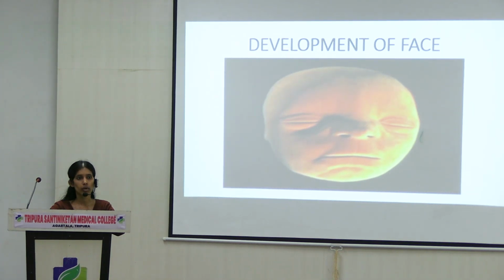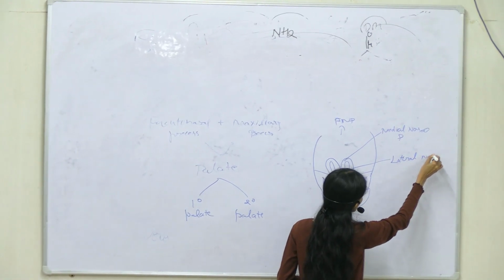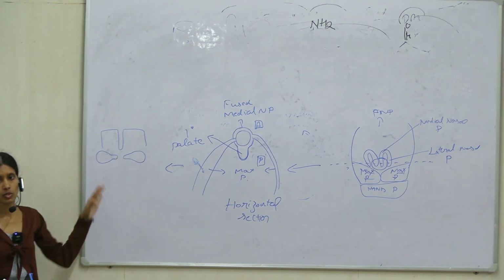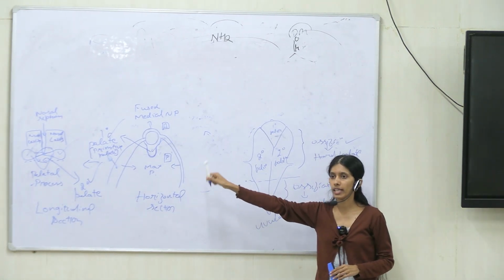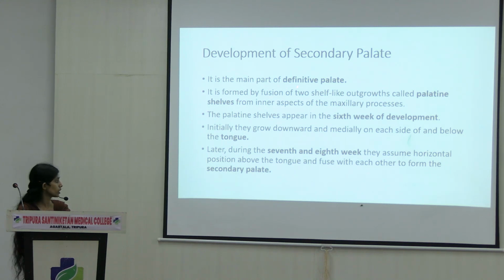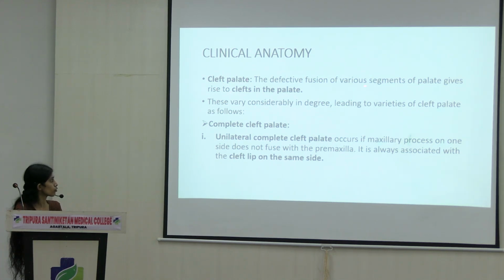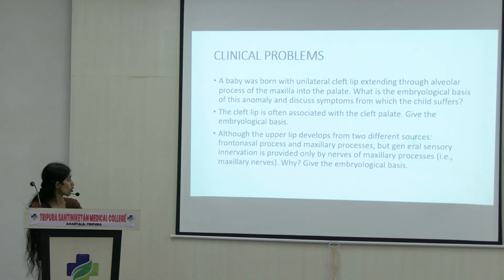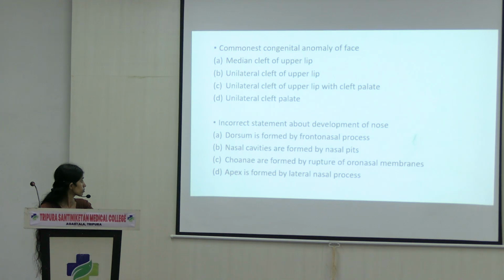Lecture On Embryology of the Face & Palate: From Fusion to Cleft Lip & Palate | MBBS | TSMC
Ever wondered how the human face and palate are formed? This detailed embryology lecture takes you through the intricate process of facial and palatal development, from the initial embryonic processes to the formation of the definitive structures, and explains what happens when things go wrong.

This video is an essential guide for students of medicine, dentistry, and anatomy. We will explore the fusion of the frontal nasal, maxillary, and mandibular processes, and the subsequent development of the primary and secondary palates. You will also gain a clear understanding of the embryological basis of common congenital anomalies like cleft lip and palate.

Video Chapters
[00:00] - Development of the Face
[03:16] - Clinical Conditions: Cleft Lip & Microstomia
[04:01] - Introduction to Palate Development
[05:53] - Formation of the Primary Palate
[09:40] - Formation of the Secondary Palate
[14:07] - Hard & Soft Palate Formation
[23:29] - Clinical Conditions: Cleft Palate Explained
[23:50] - Complete Cleft Palate (Unilateral & Bilateral)
[25:47] - Incomplete (Partial) Cleft Palate & Bifid Uvula
The sequential fusion of the embryonic processes that form the face.
The embryological origins of the primary and secondary palates.
The mechanism of palatal shelf elevation and fusion.
The key differences between the development of the hard and soft palate.
The anatomical basis for various types of cleft lip and cleft palate.

Real Class room Demonstration/Lecture On: (ANATOMY) EMBRYO DEVELOPMENT OF THYROID GLAND & CONGENITAL ANOMALIES)